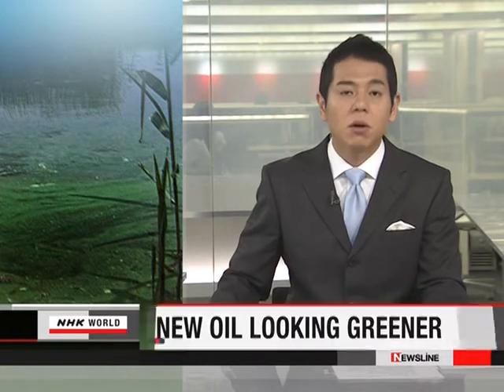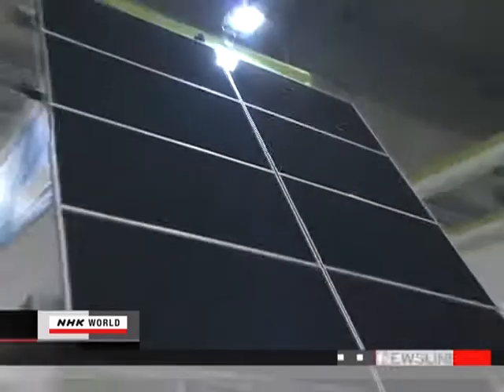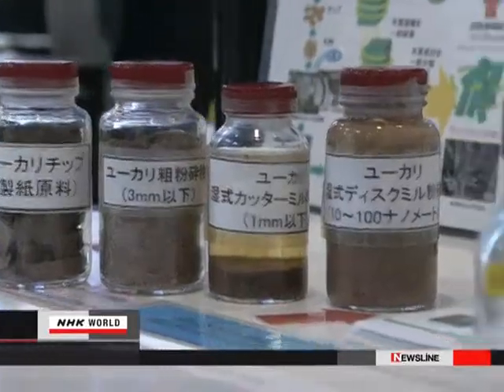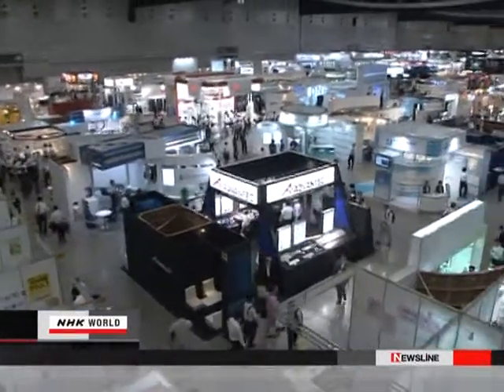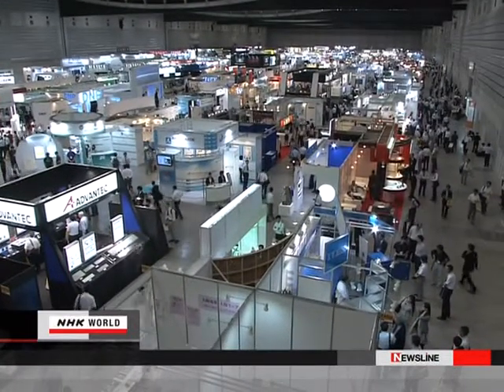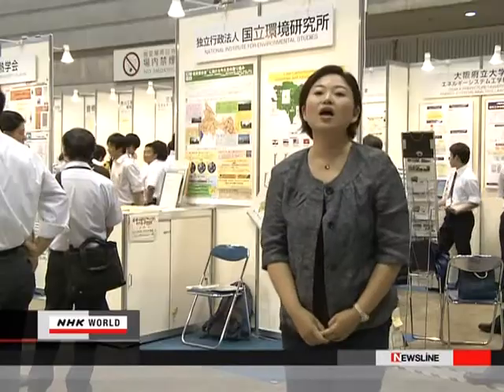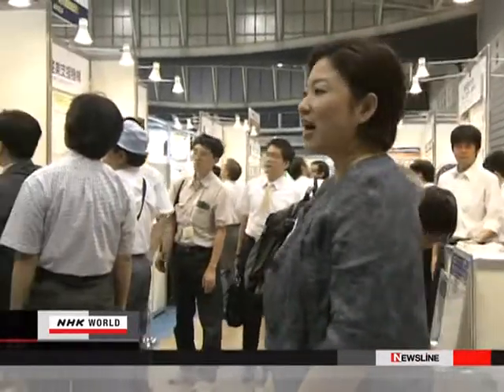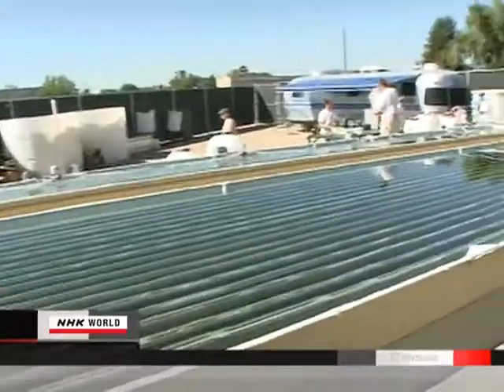انتاج البترول من الطحالب producing oil from algae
Producing oil from algae doesn't need millions of years to mature , and mass producing it doesn't affect the environment since algae consume CO2 from air and turn it into pure oil that could be used in cars and air planes .
انتاج النفط من الطحالب لا يحتاج الى ملايين السنين كي ينضج , و انتاجه بكميات كبيرة لا يضر البيئة لان الطحالب تمتص تاني اكسيد الكربون و تحوله الى نفط نقي يمكن الاستفادة منه في السيارات و الطائرات.